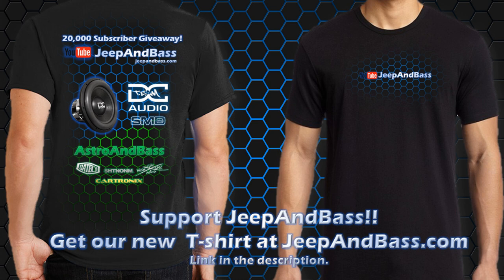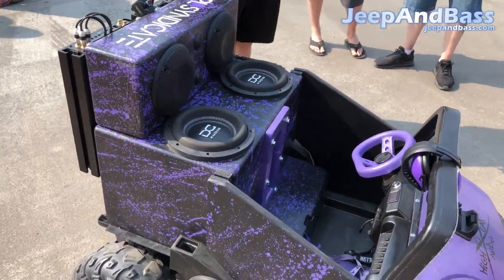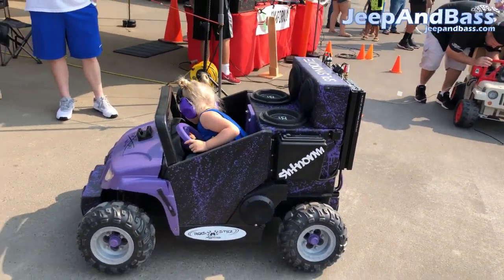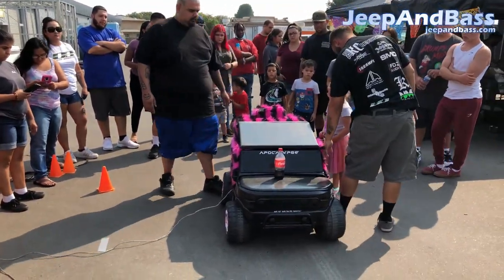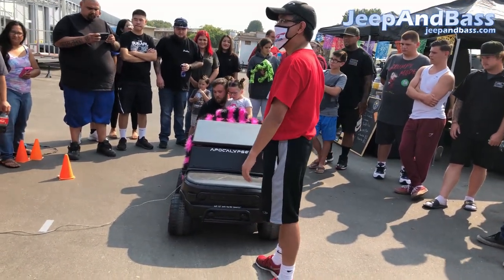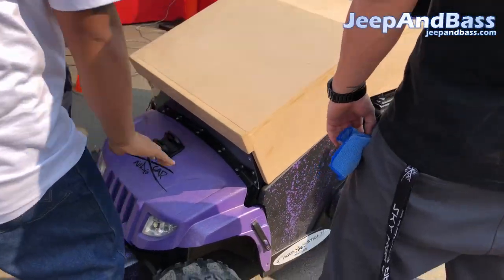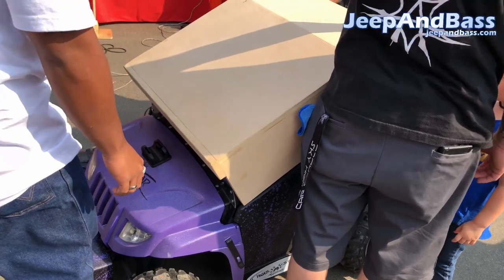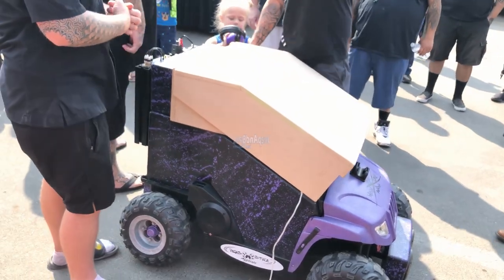The COOLEST thing I've seen in car audio! Power Toys with Subs!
Go to jeepandbass.com to support our builds and channel!